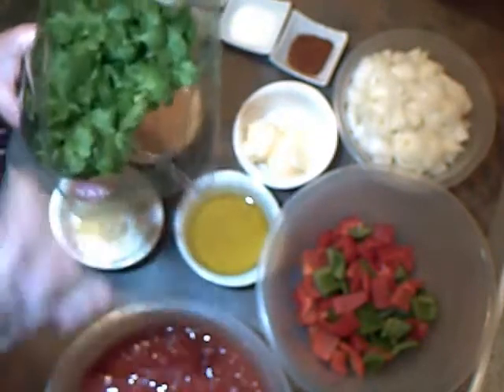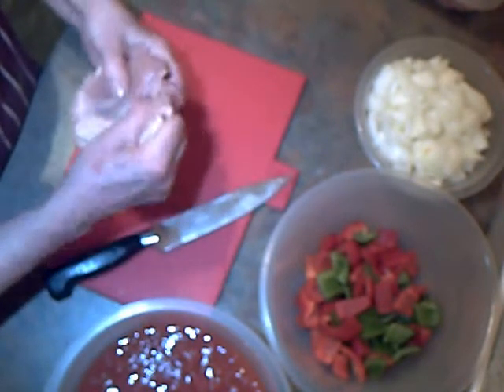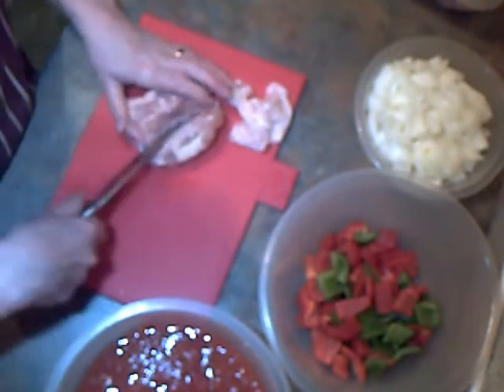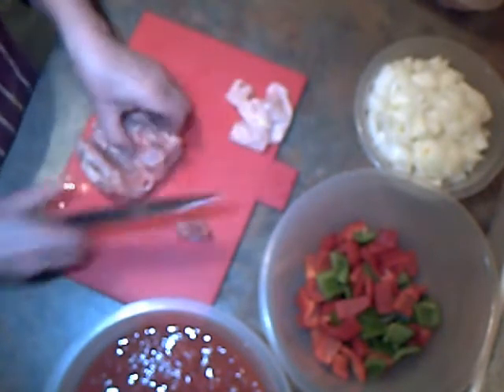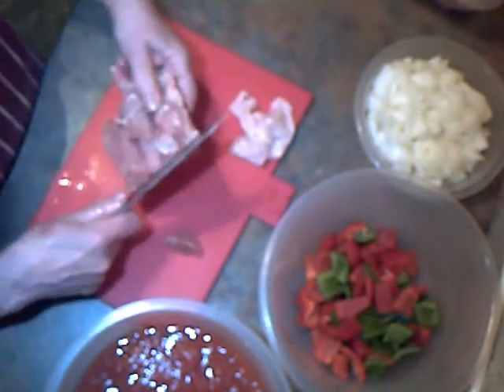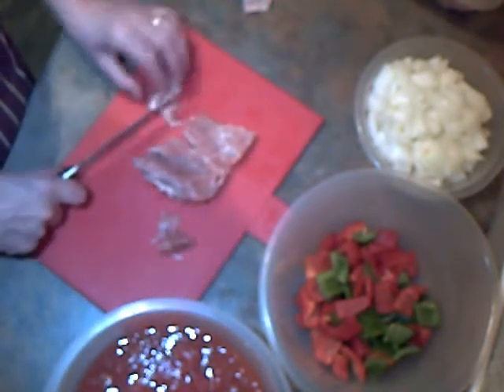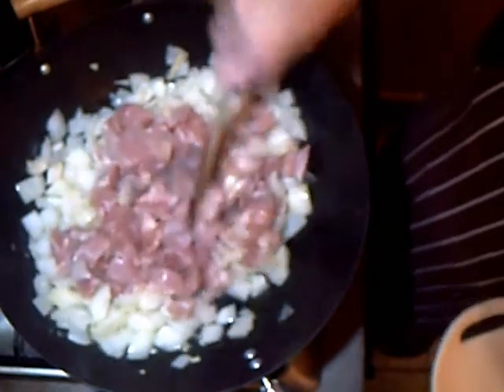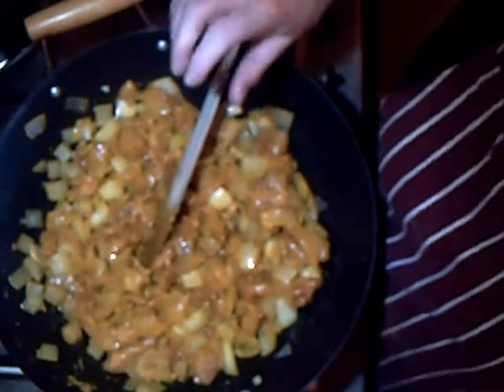28 meals for £20-Chicken Jalfrezi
Recipe: 1.5kg chicken thigh meat, 2 red peppers, 1 green pepper, 2 large onions, 3 tins chopped tomatoes, 60g butter or ghee, 60ml vegetable oil, 3 tbsp chopped fresh ginger, 3 fat garlic cloves, 3 tbsp each of turmeric, ground coriander and cumin, 3 tsp hot chilli powder, 3 tsp salt.